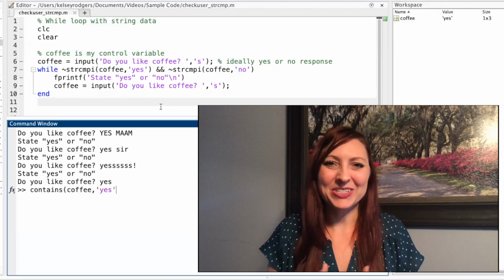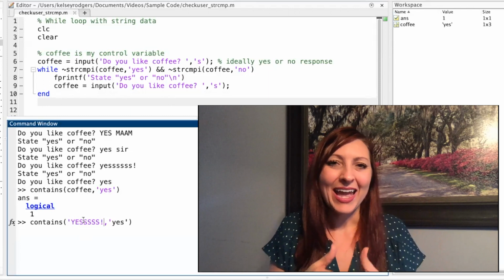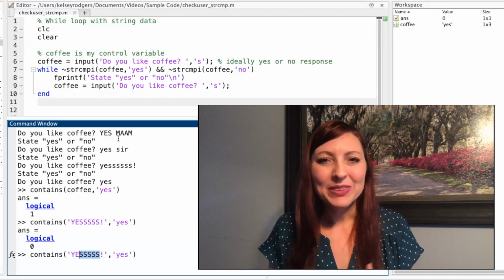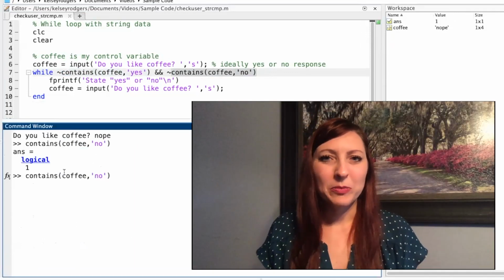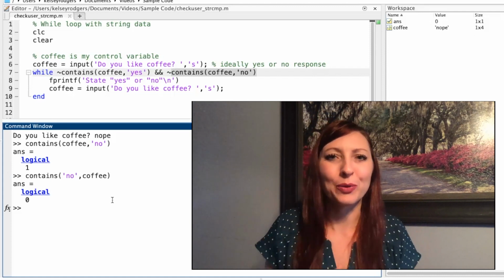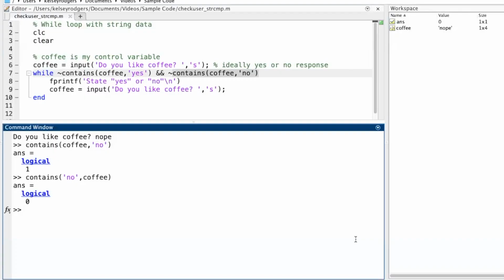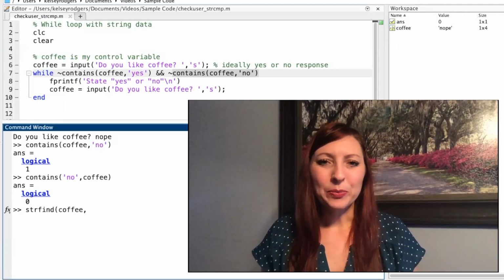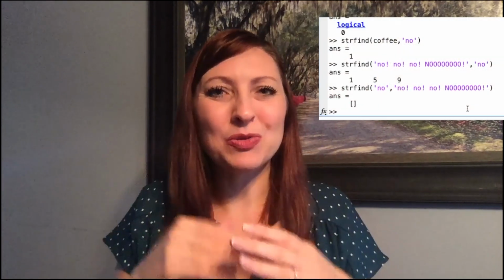MATLAB: String Functions - contains/strfind (3 of 9)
How to look for a character or string within a larger string (or set of text) using the contains or strfind MATLAB functions.

This is part of a series of videos that cover some useful string functions in MATLAB. If you want me to review any other string functions, be sure to comment and I will add them to the series!